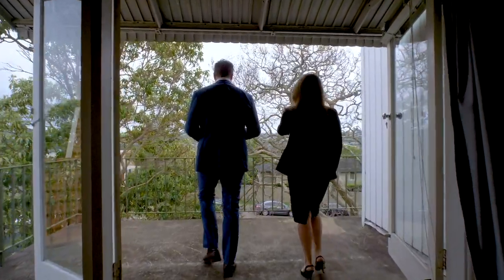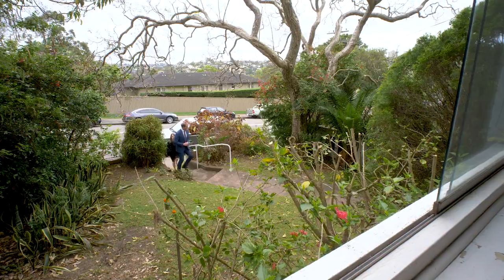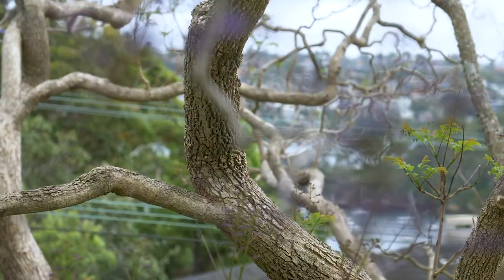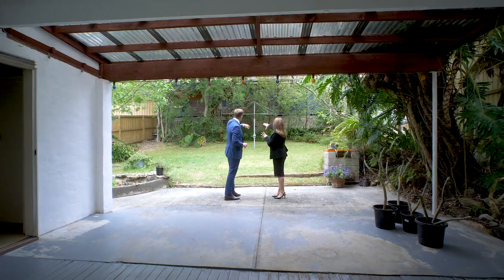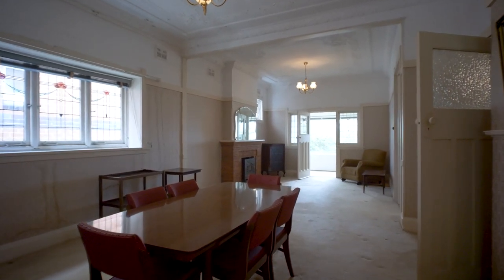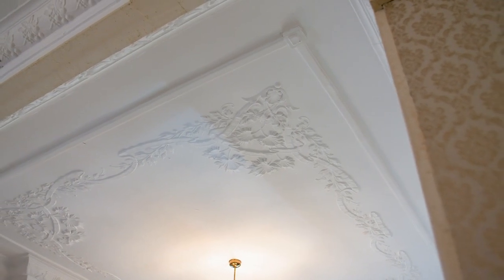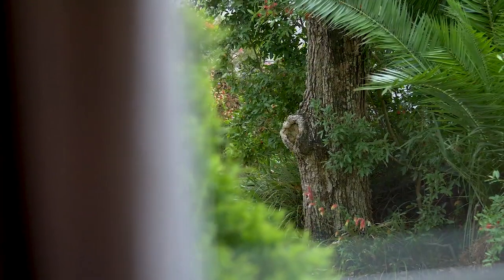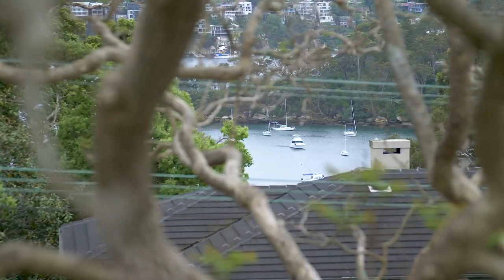64 Wyong Road Mosman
A commanding elevated setting, picturesque northerly harbour views and a private 577sqm landholding combine in this freestanding family home to offer a prime opportunity for renovation in one of Mosman's most idyllic settings. On the high side of the street and set behind a sunny front garden with an iconic Jacaranda tree as a striking centrepiece, this vintage classic has been lovingly held by one family for 60 years and opens to a level child-friendly garden at the rear. Capturing tranquil views over Quakers Hat Bay from the upper level, the five-bedroom home is set in an exclusive neighbourhood surrounded by prestige residences close to the renowned attractions of Mosman village and picturesque Balmoral Beach. Be inspired by its blissful outlook, elegant period features and generous block, and explore the potential to create your dream family home.

Features:

* A rare opportunity with only ever two families in ownership
* Built on sandstone foundations and set amid lush gardens
* Wide entry hall, high ornate ceilings in need of restoration
* Family friendly 5 bedroom layout, sunny master with ensuite
* North-facing upper level balcony with tranquil harbour views
* Huge windows maximise northerly light and harbour breezes
* Elegant living and dining rooms, large north-facing sunroom
* Casual dining room, original kitchen, huge laundry/utilities
* Covered entertainer's terrace and a level established garden
* 3 bathrooms, lock-up garage, plentiful storage, huge potential
* 250m to Countess Park, close to schools and Bridgepoint shops